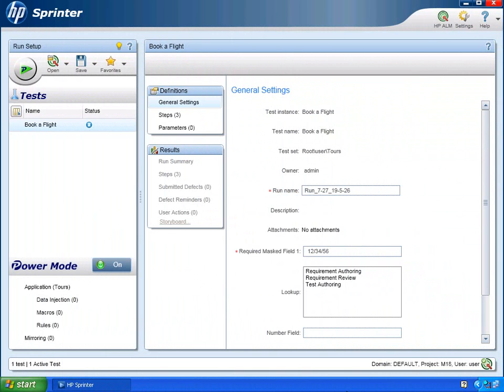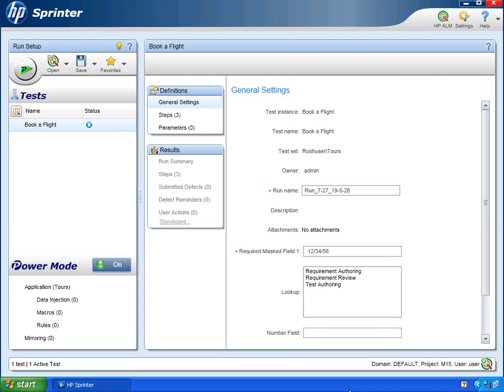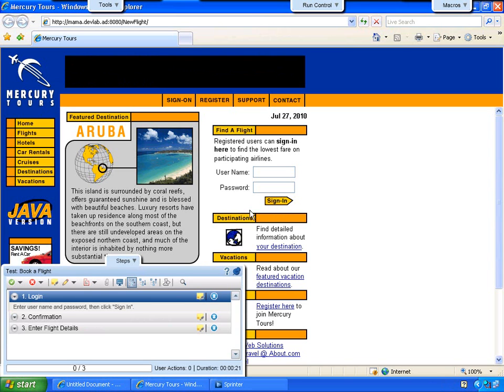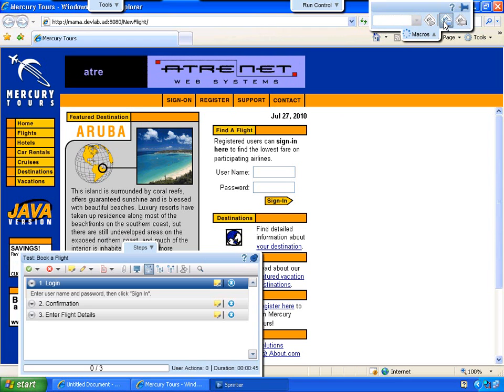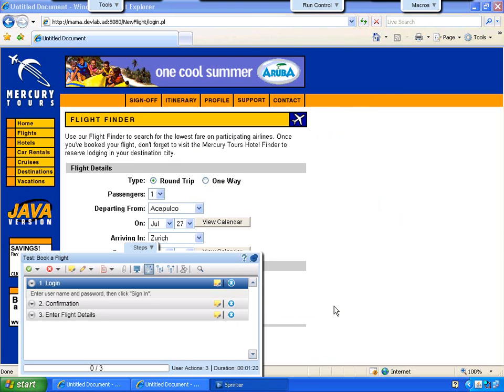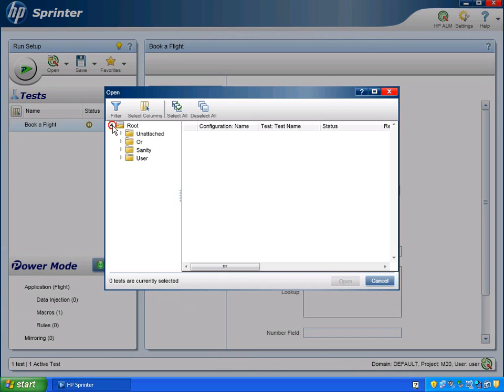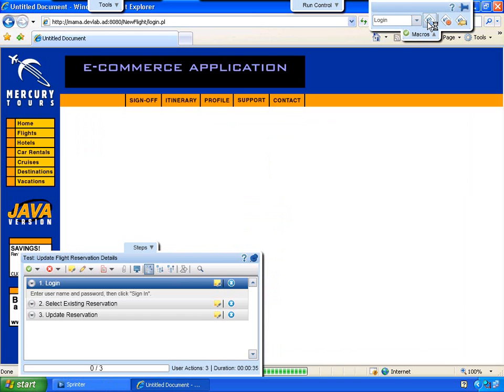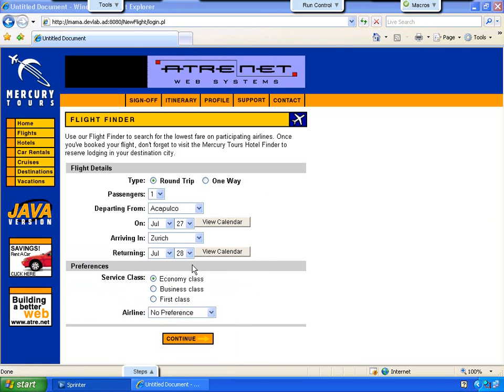HP Sprinter 08 Macros